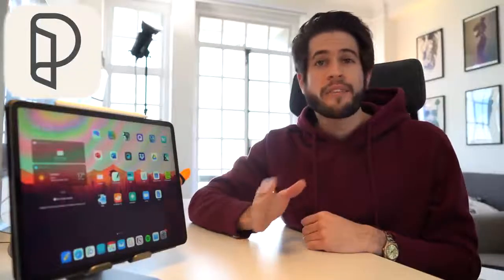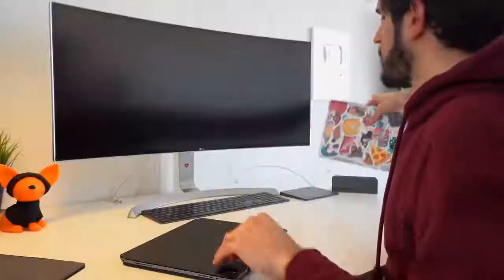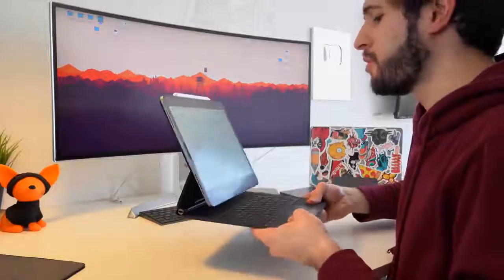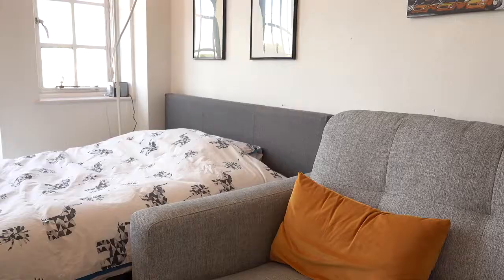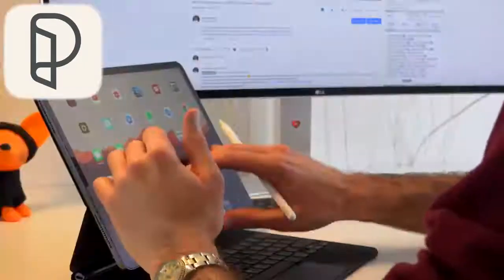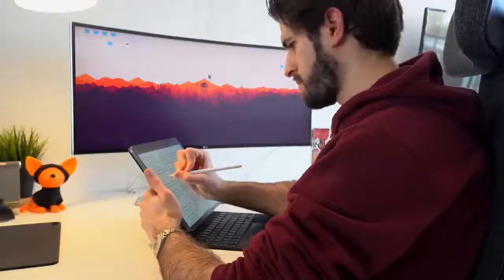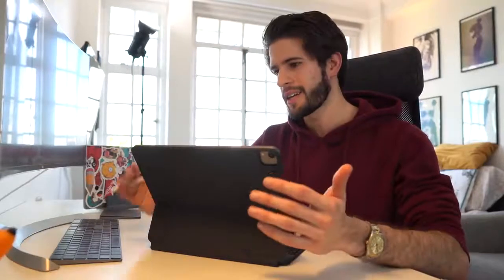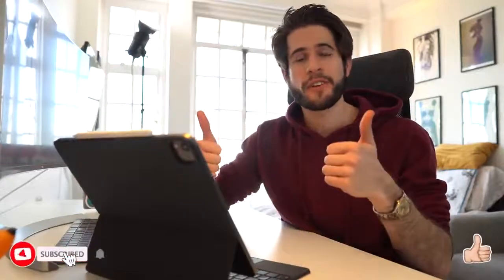iPad Pro Magic Keyboard Review iPadOS 13.4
Hey guys! In this video I unbox, use, and review the NEW Apple Magic Keyboard for the iPad Pro! I test out the magic keyboard strength and stability, the magic keyboard trackpad and the weight of the iPad Pro with the magic keyboard.  Paperlike ***Note Taking SOLUTION for the Magic Keyboard
Im using the iPad Pro 12.9 with iPadOS 13.4 and the magic keyboard. I go into a lot of detail about every aspect of it including the keys, typing noise, sturdiness, gestures, viewing angles, size, and more! Peace